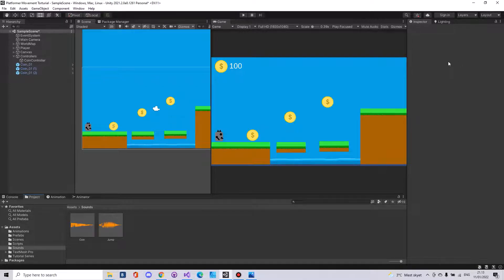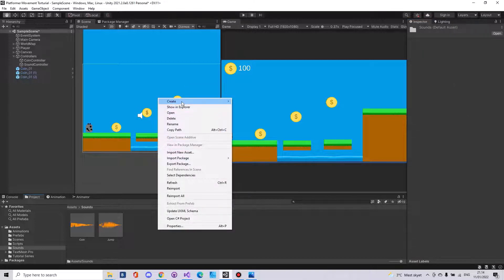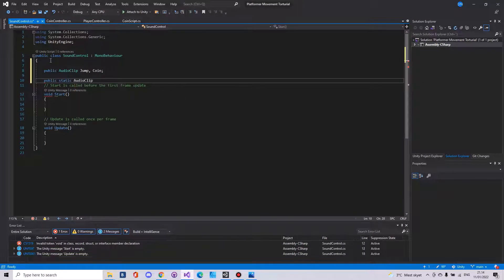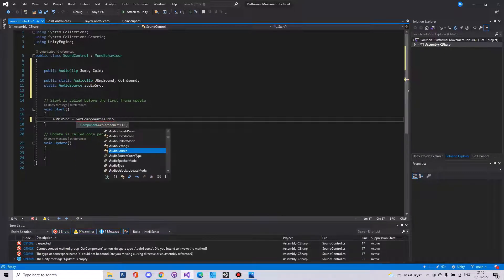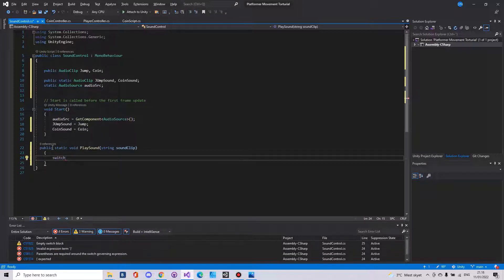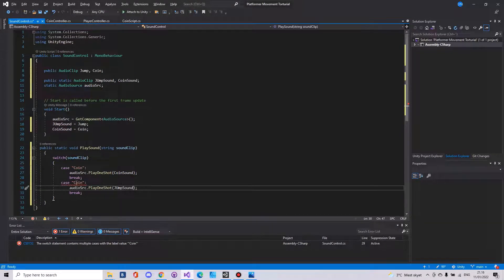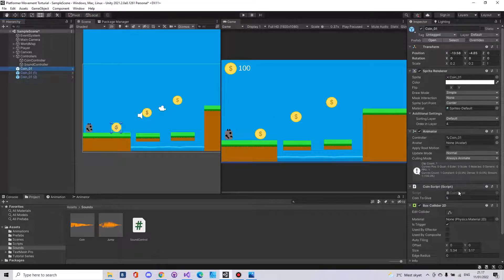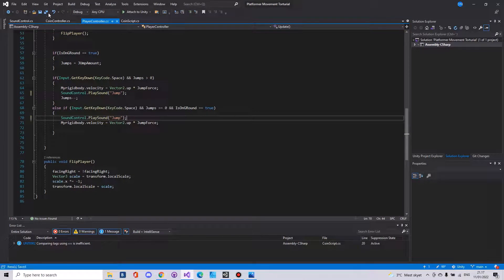Unity sound (3D, 2D)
I will show you how you can attach sounds/clips to your unity project, quick and fast.
Unity sound manager 3D,2D

3D models and Sprites used for my Videos, can be found on my page.